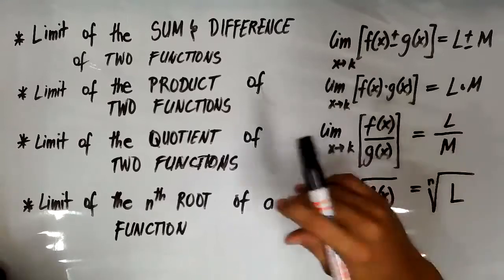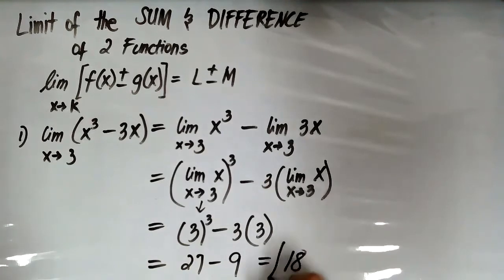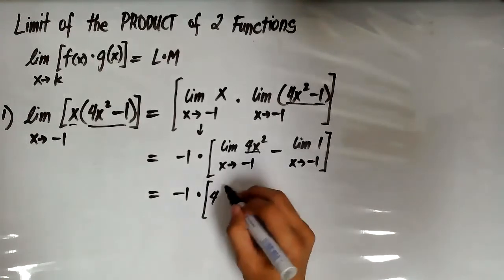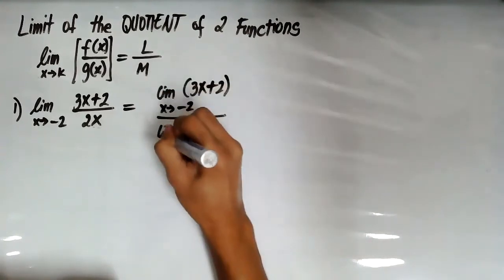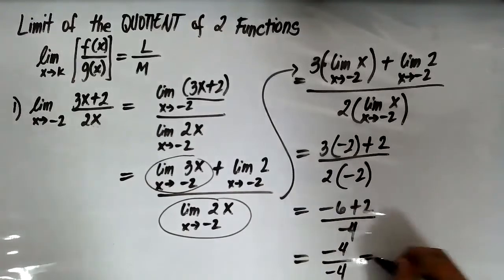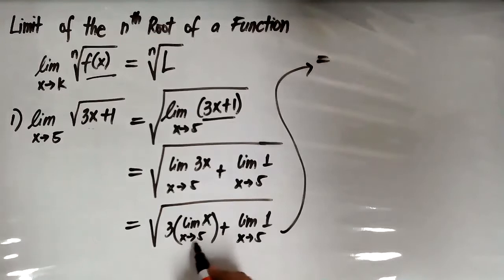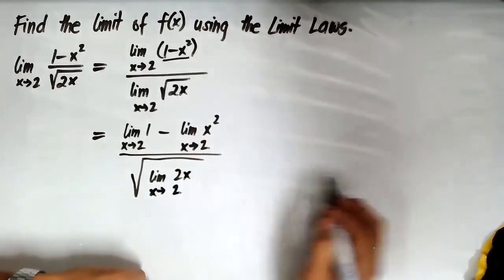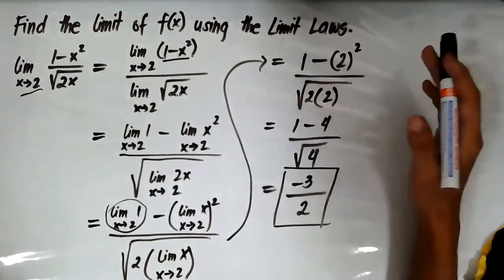Finding the Limit of a Function Using the Limit Laws Part 2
Hi, everyone!

Here's the part 2 video that will teach you how to deal with the limit problems with two or more terms. To easily get the limit of the given function, you have to basically break it down to the point where we can use those basic limit laws and get their individual limit. In this way, it will help you not to think of unnecessary steps in times of complexities.

I encourage you to put your comments/suggestions on what I can do in order to improve anything in the video. Please observe proper etiquette. If something isn't clear or needs more explanation, I can easily make additional videos to satisfy your need for knowledge and understanding.